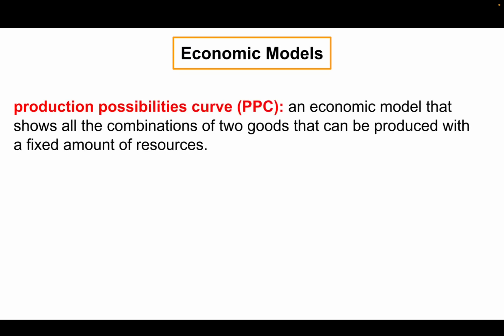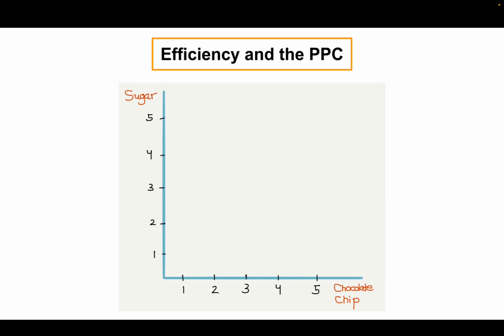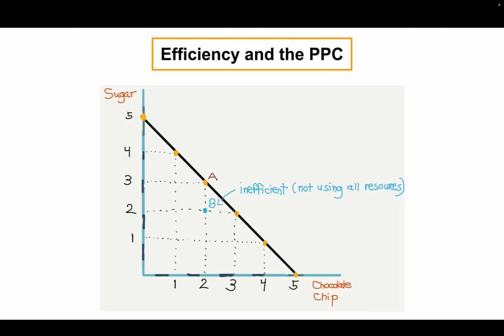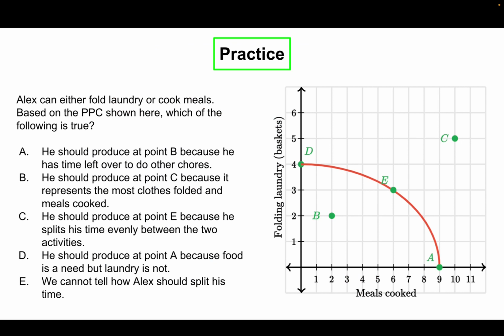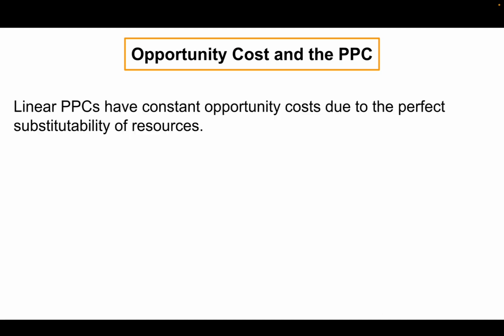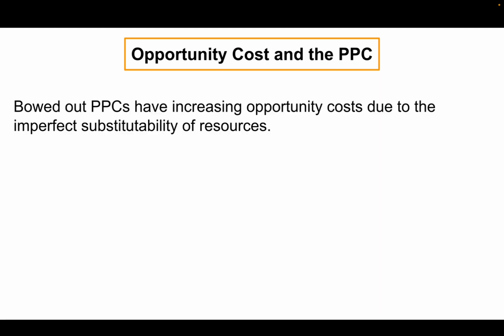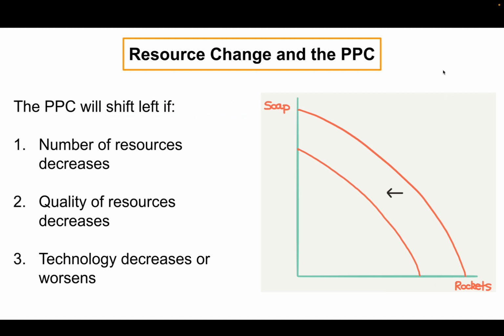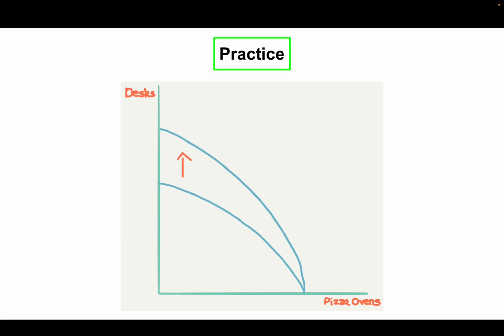Topic 1.3: Production Possibilities Curve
In this video, Mr. Schmidt models the production possibilities curve to demonstrate efficiency, opportunity cost, and resource change.